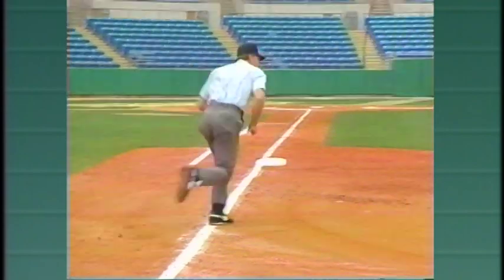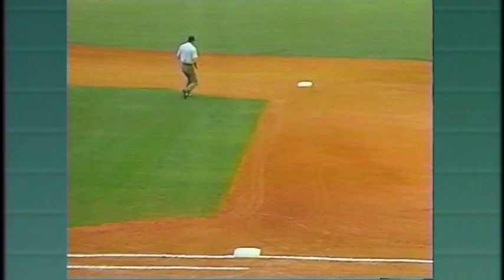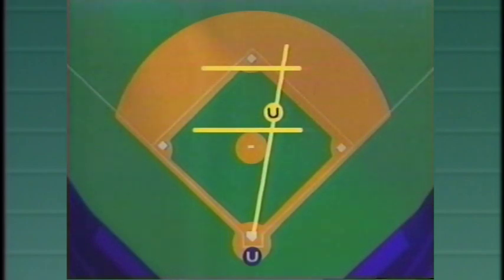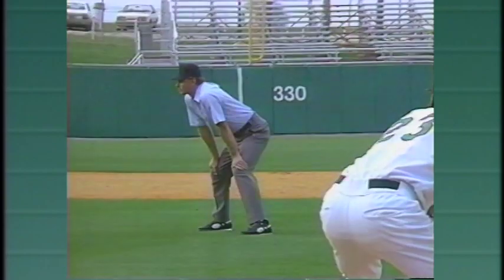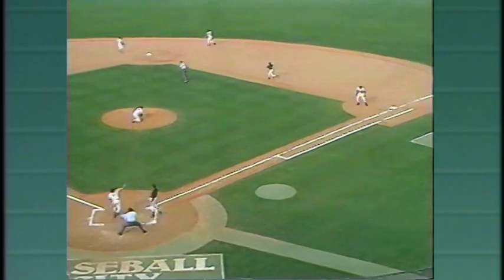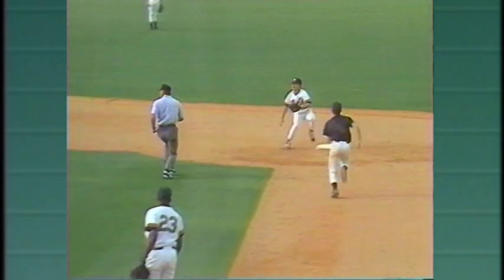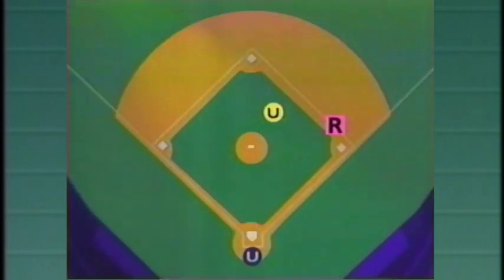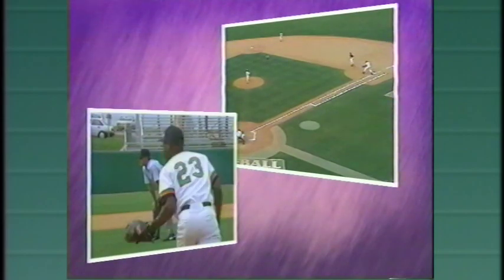Basic Umpiring the Two Umpire System - 90 ft. Diamond Mechanics - The Umpires Pivot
A maneuver used by the base umpire in the two umpire system with runners on base that facilitates his/her positioning for out or safe calls.